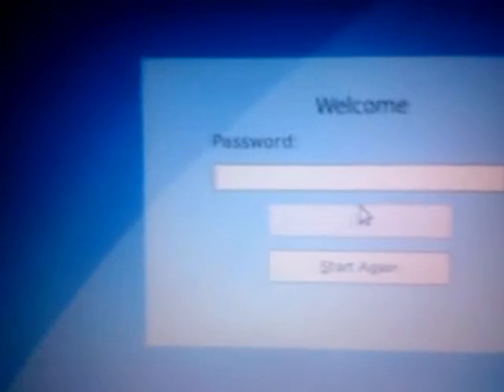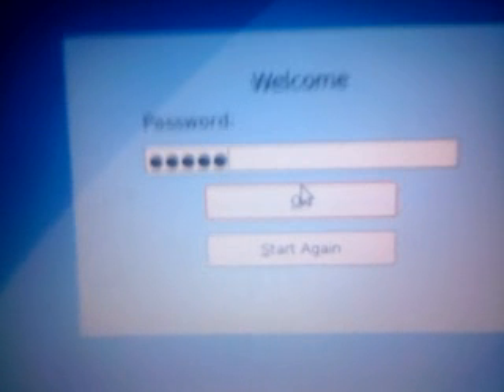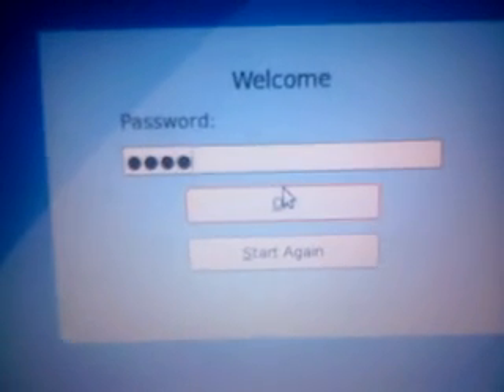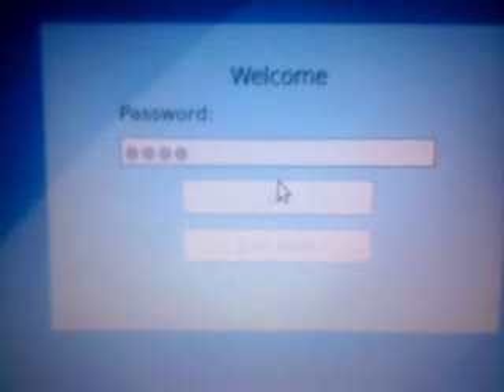The old laptop.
This old laptop i got had xp but was mega slow so. I INSTALLED UBUNTU